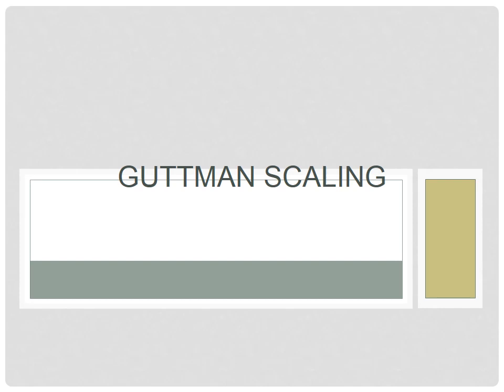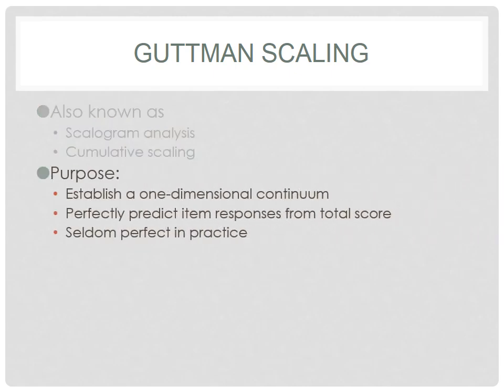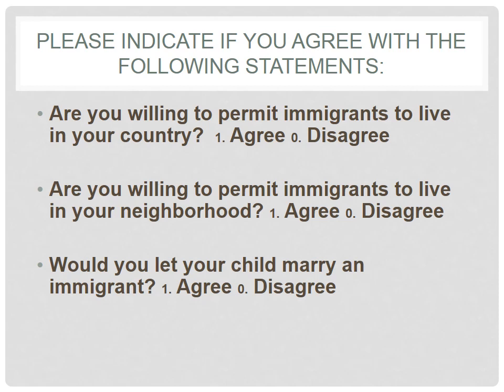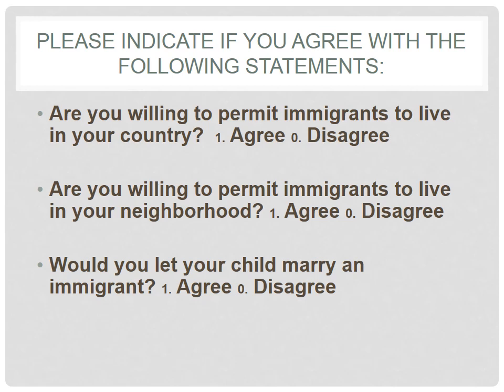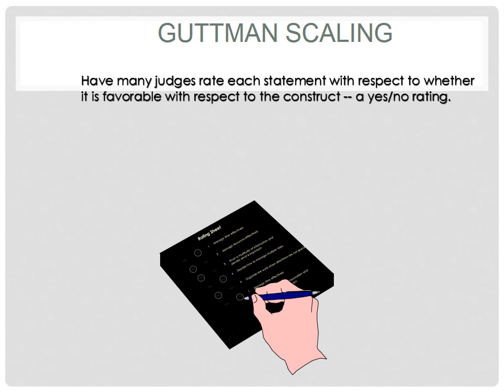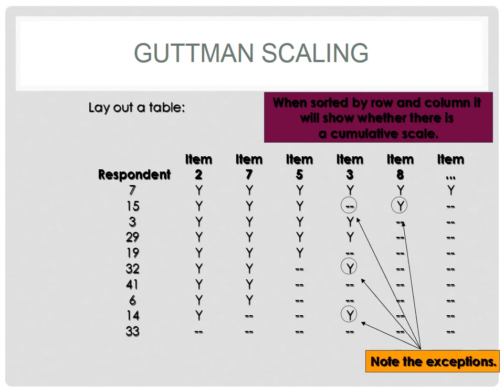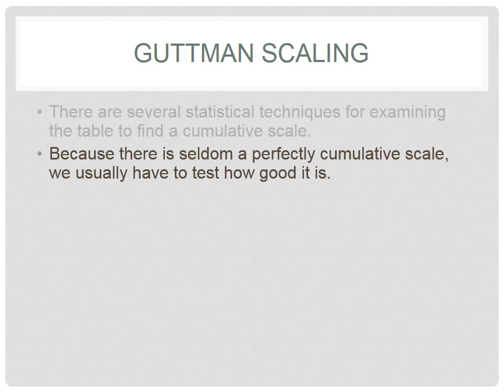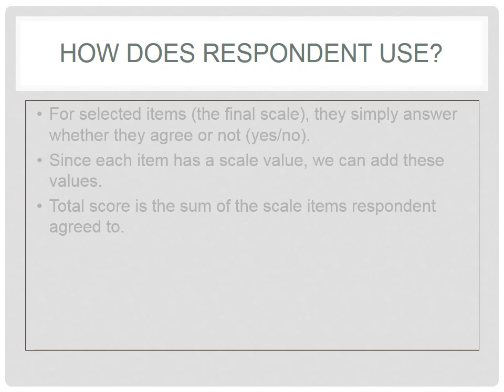Dr. Arun Vishwanath - Buffalo, New York talks about Chapter 6 Guttman Scaling